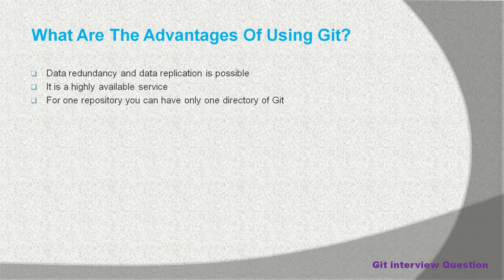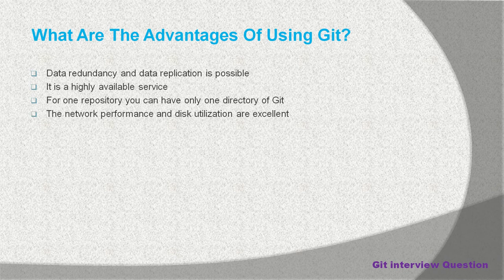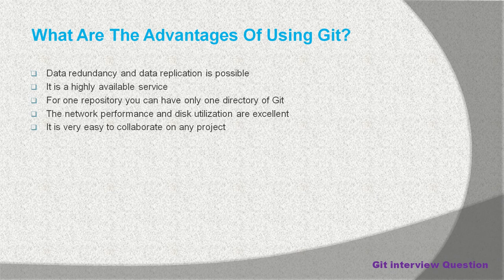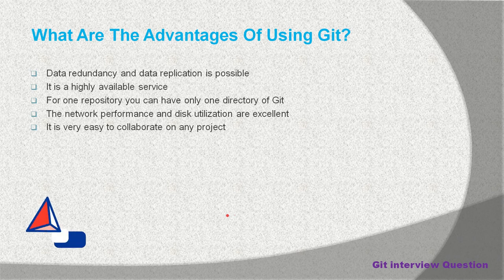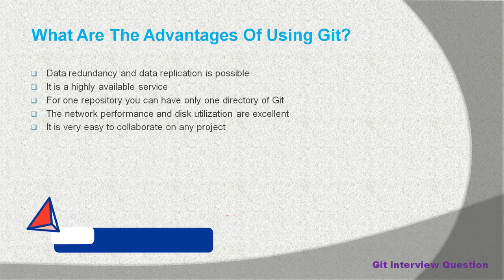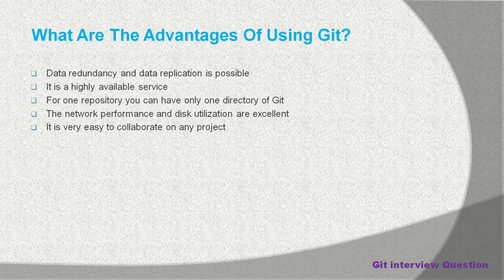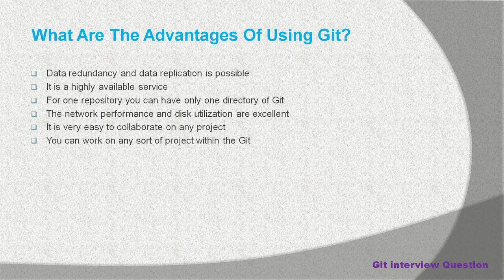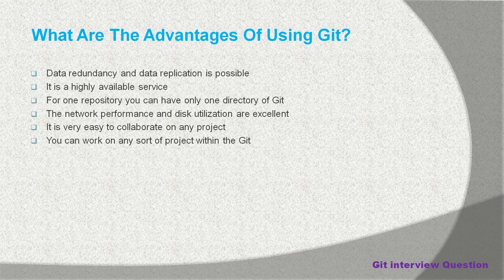What Are The Advantages Of Using Git ?|| Git interview question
About this Video:
This video talks about What Are The Advantages Of Using Git?